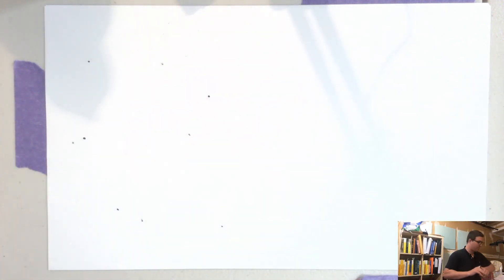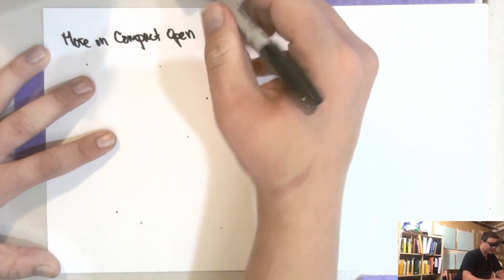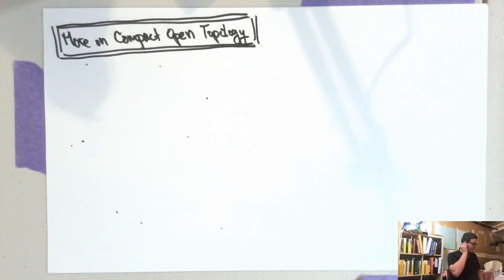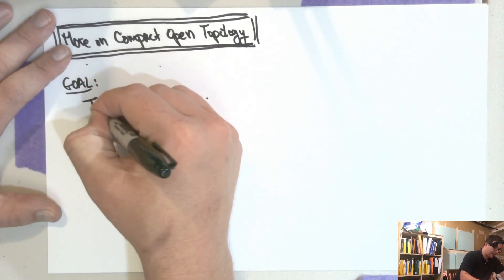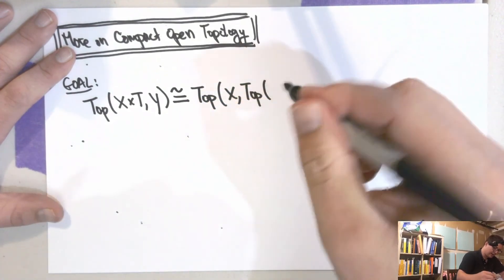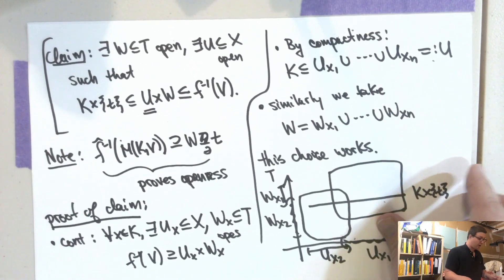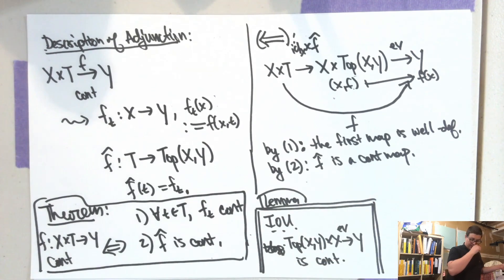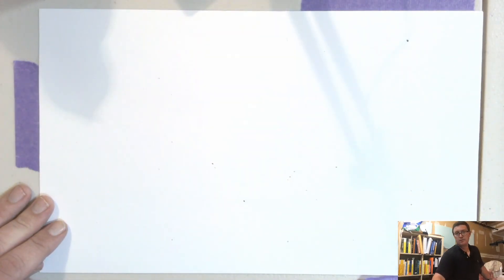Algebraic Topology - 5.3 - Mapping Spaces and the Compact Open Topology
Description of the adjunction (X \times -, Top(X,-))